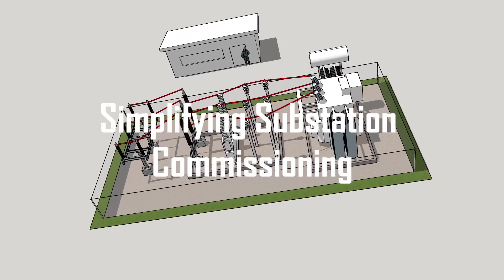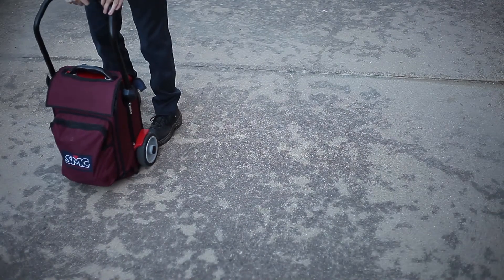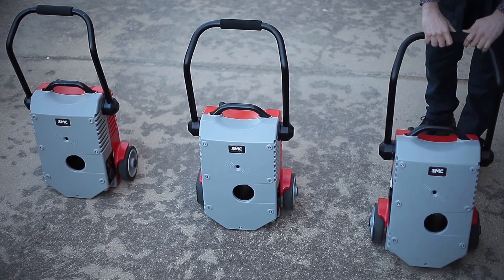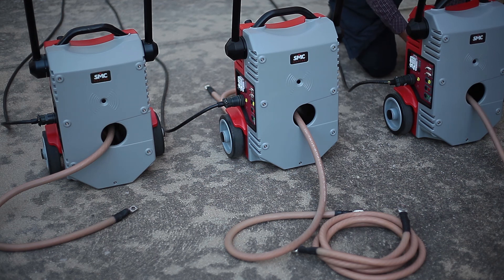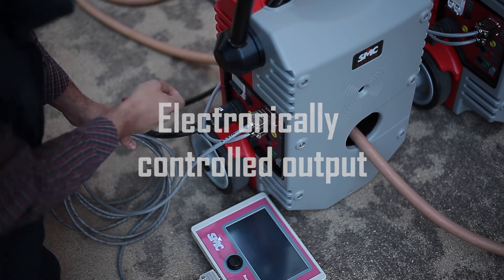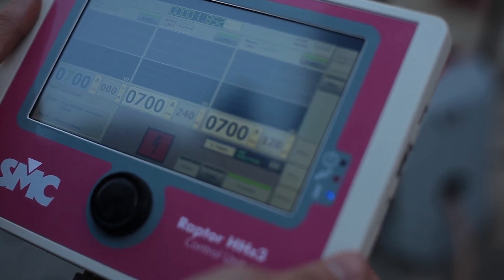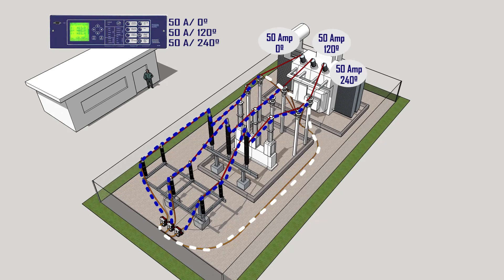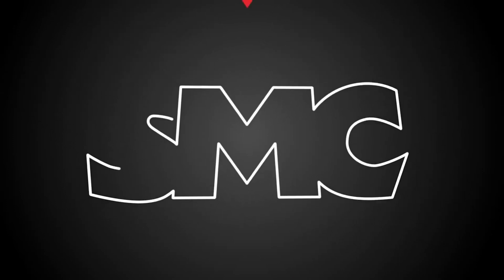New TriRaptor by EuroSMC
Substation commissioning is now simpler and more efficient thanks to the possibility of injecting high three phase current using portable equipment.